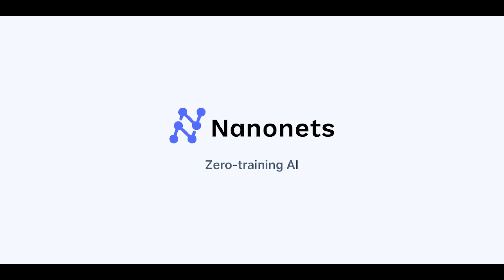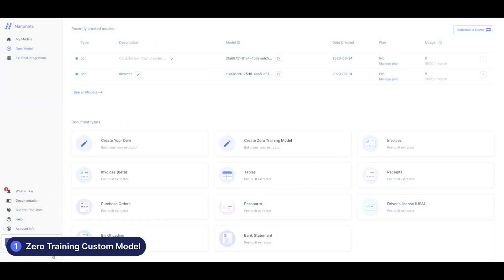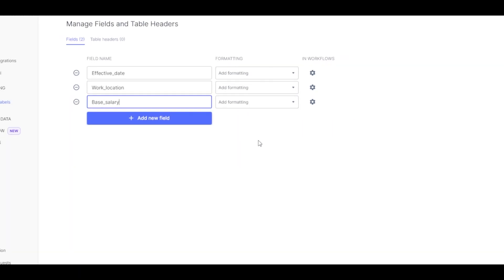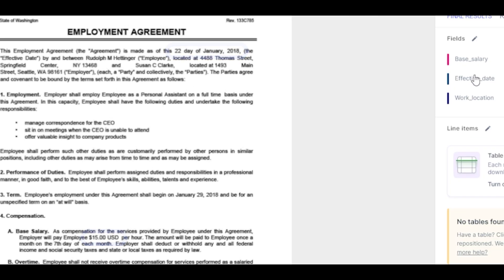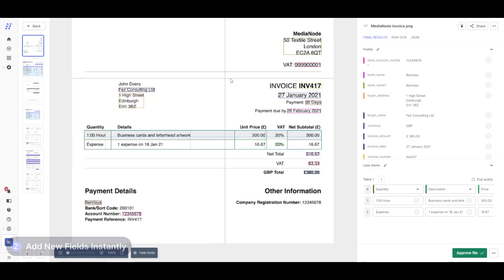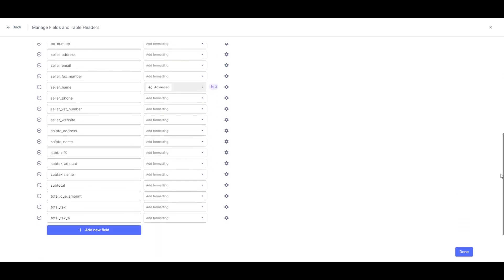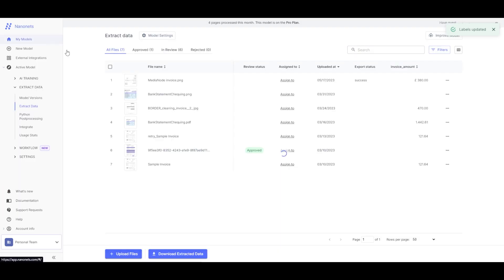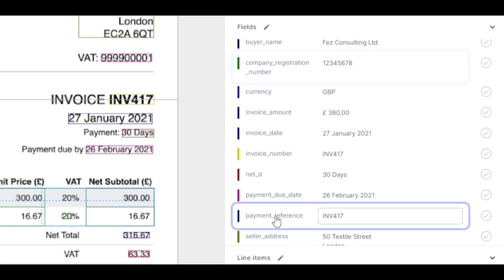Nanonets Zero Shot: Generative AI for Documents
In this demo, we'll explore two exciting capabilities:

1. The first is the ability to create a custom model and generate predictions without any training.

2. The second feature allows you to add new fields to a pre trained model and obtain predictions effortlessly.